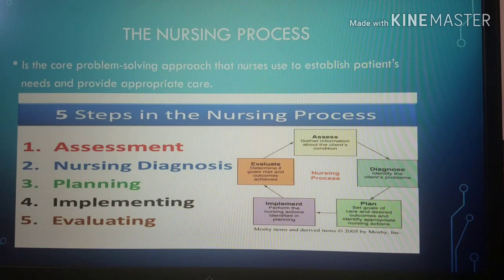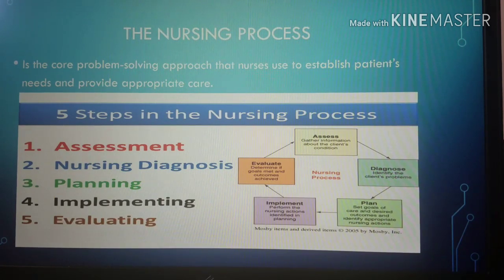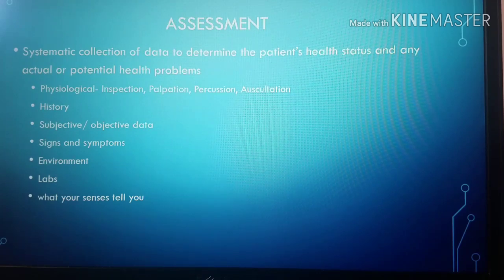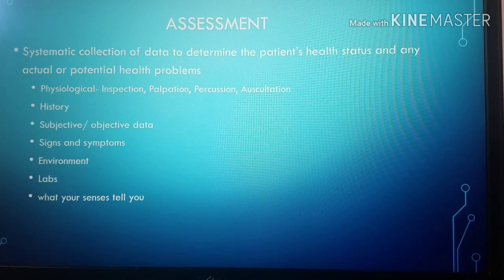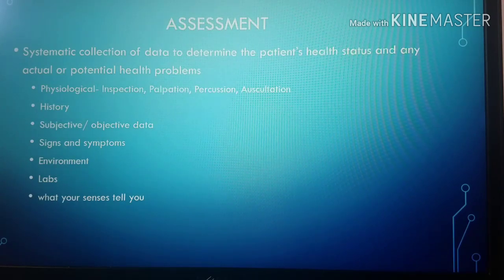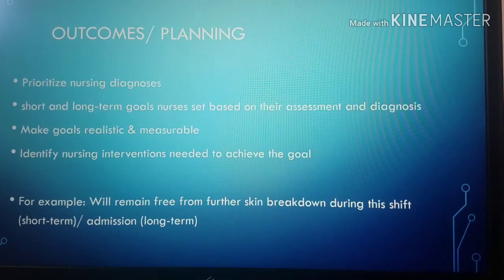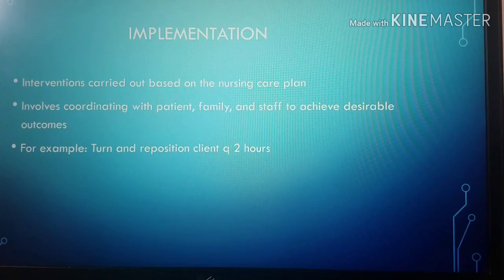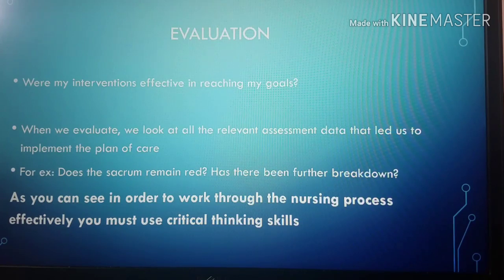Nursing Process step by step with examples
I explain the Nursing Process step-by-step so you can understand it.

Mosby’s 2020 Nursing Drug Reference
Nursing Care Plan
Saunders NCLEX 8th ed review book
Saunders NCLEX 7TH ED review book